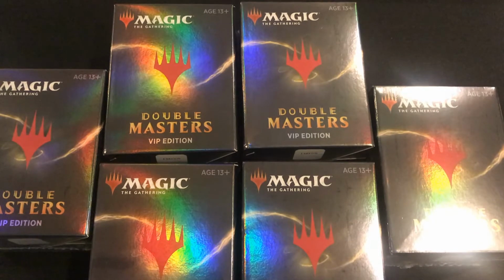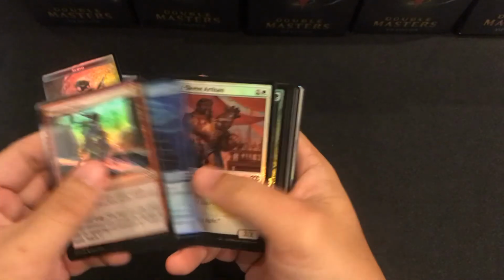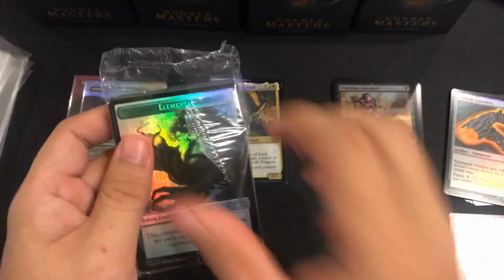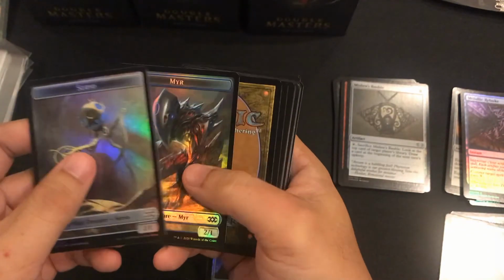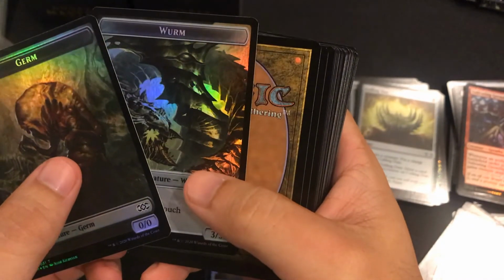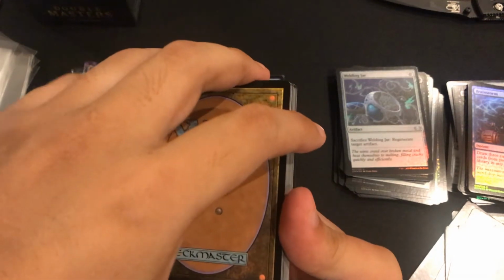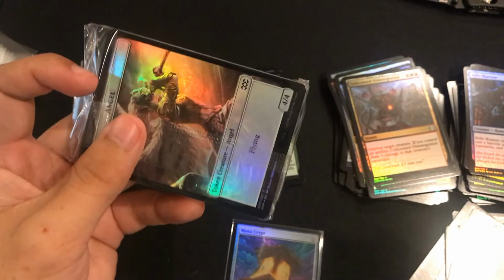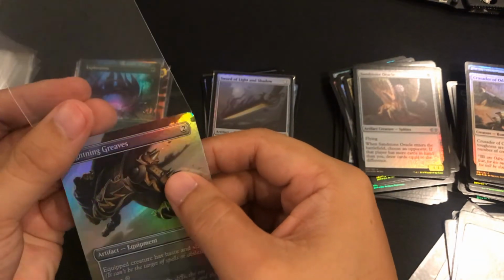¡!¡DOUBLE MASTERS VIP pack openings and upcoming box openings!¡!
Ladies and gents, gals and goons, dings and dongs.